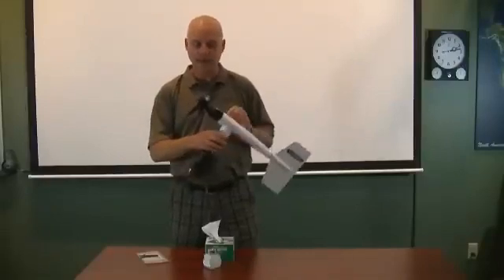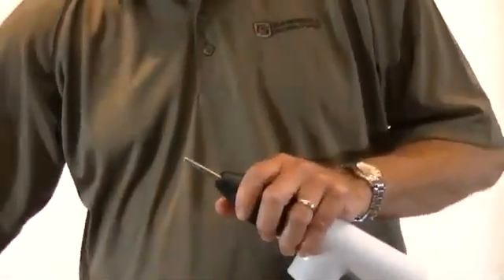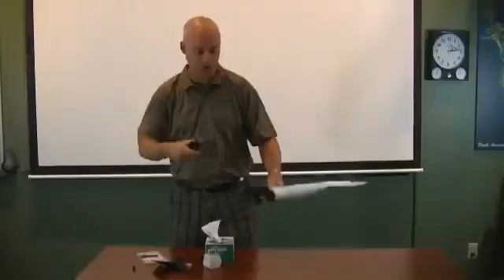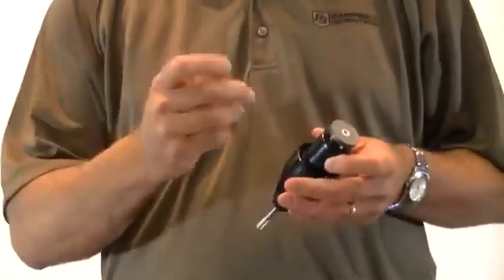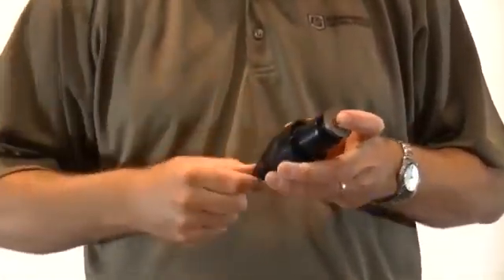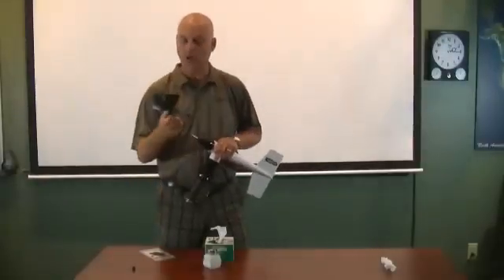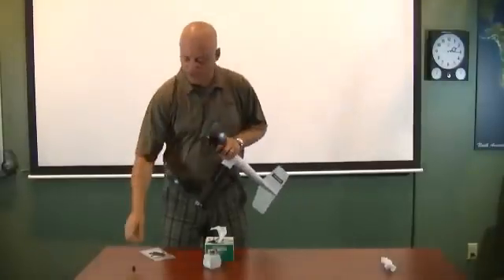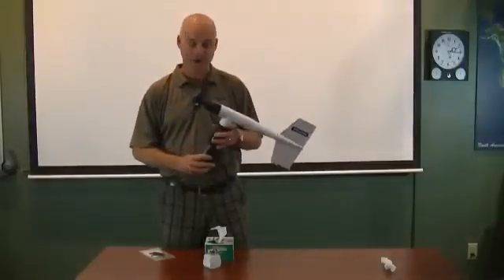How to Change Wind Speed Bearings in R. M. Young Wind Monitor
This how-to tutorial teaches you the steps to change the wind speed bearings in an R. M. Young Wind Monitor.